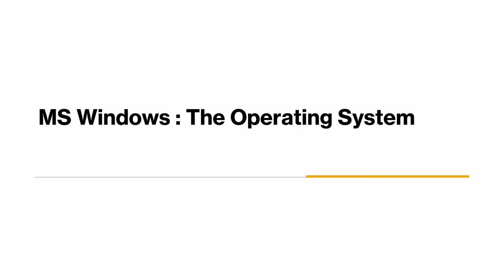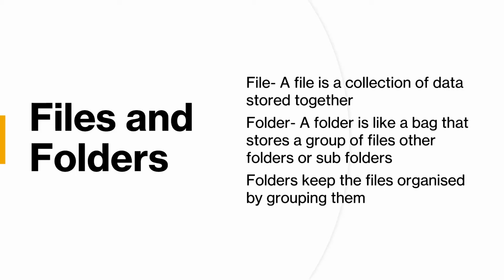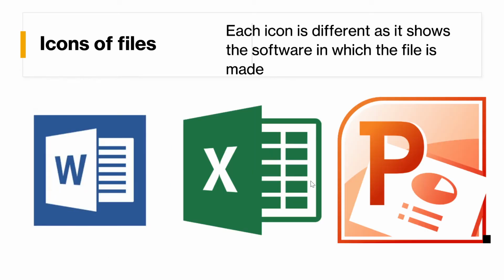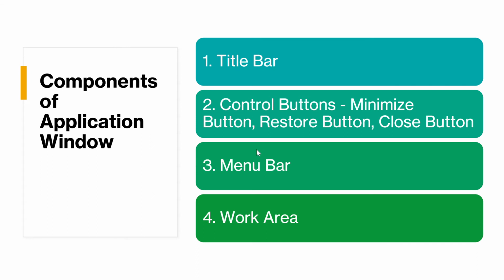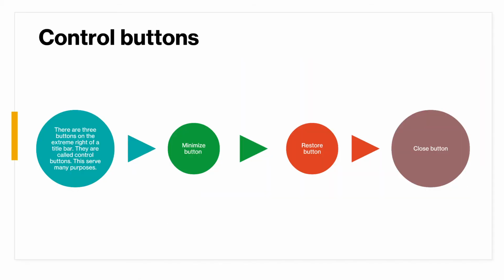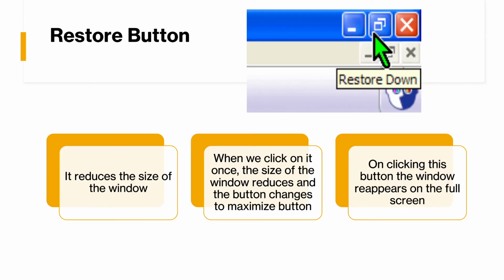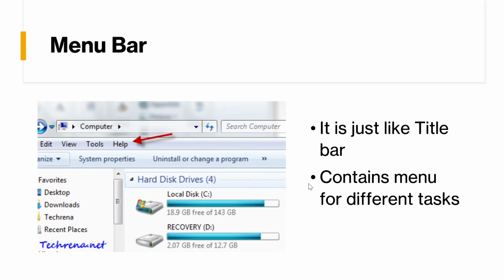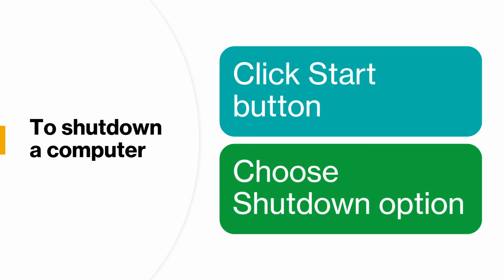Computer- MS Windows: The Operating System - Part 2 | Class 3